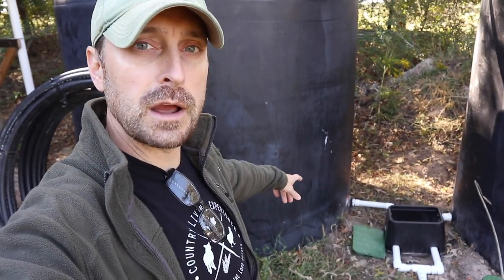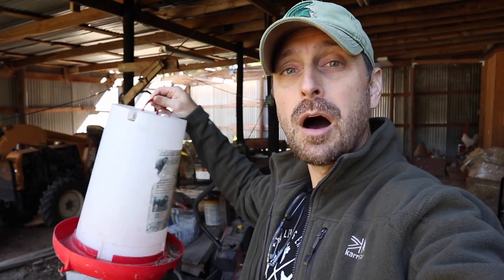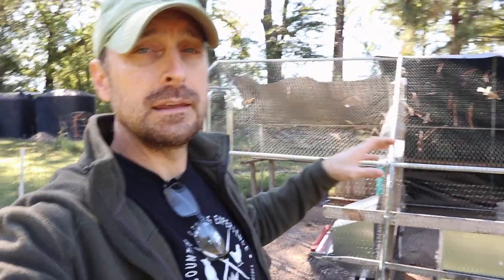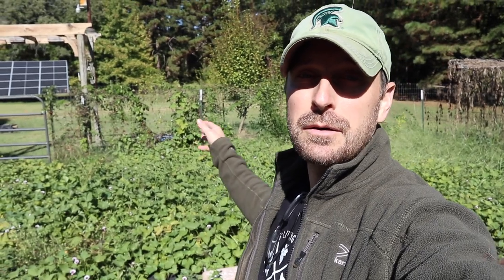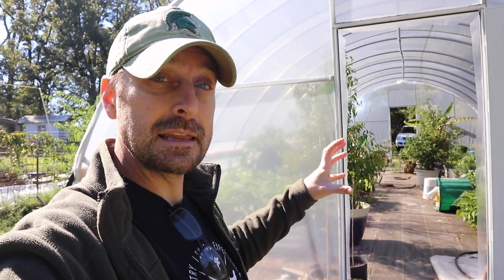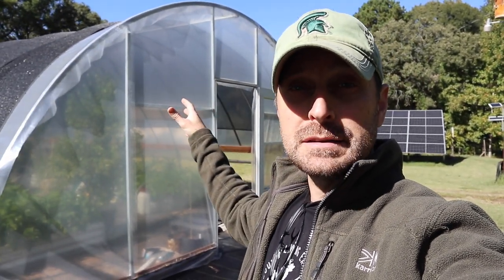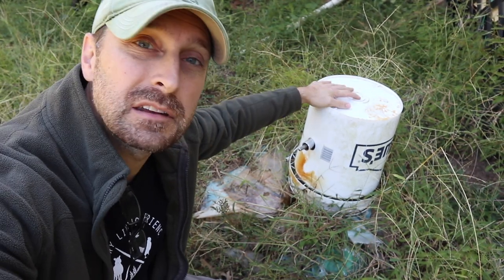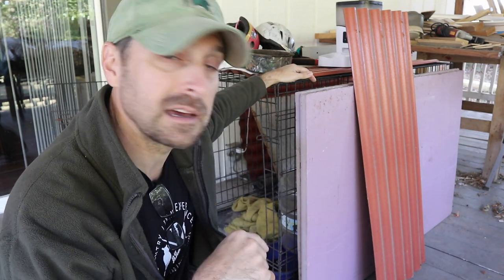I Can't Believe This Is Happening So Early! I Am Scrambling!!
Solar and Electrical Equipment:
12 position electrical sub panel
4 gauge THHN wire
4/0 and 2/0 Battery Cable
Copper Battery Ring Terminals
70 amp double pole breaker

Tools Used for Our Solar Install:
1.5" Wrench
24" Breaker Bar
1.5" Socket

Items Used To Start Our Seeds:
1020 Grow Trays
2" Seed Starting Pots